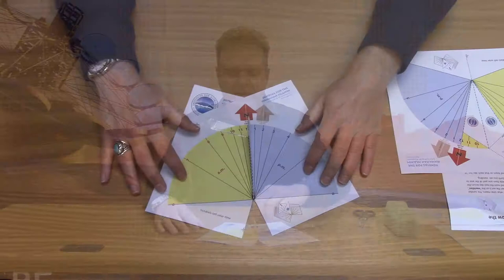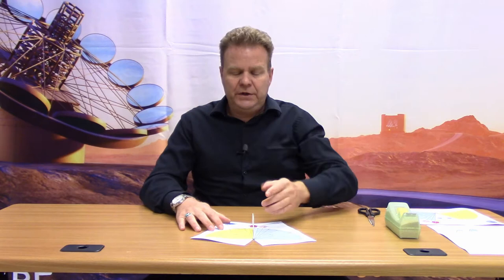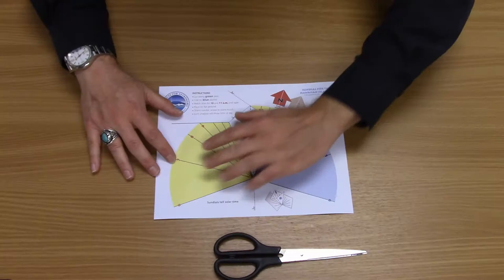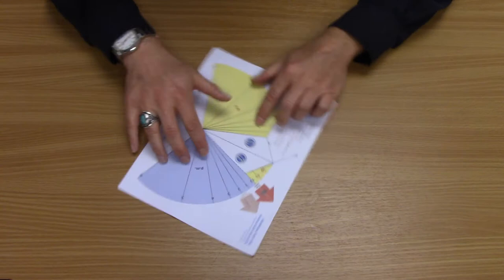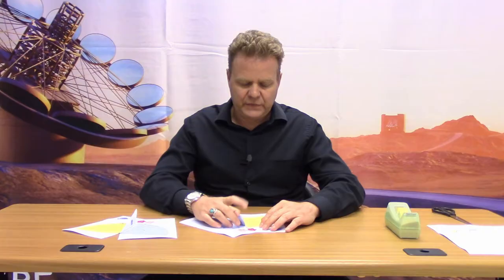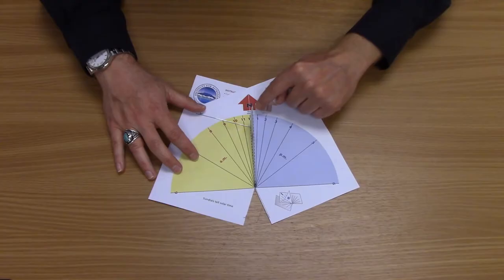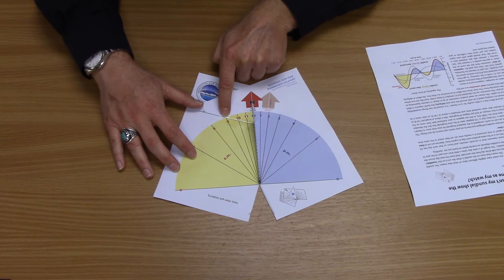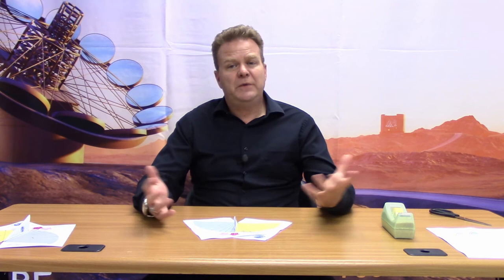Making a Sundial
How to make a sundial.